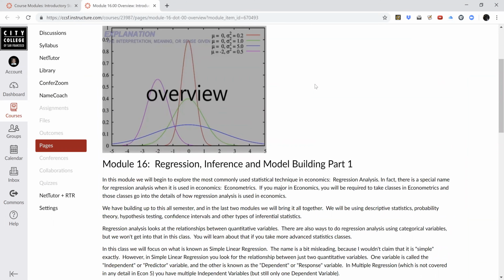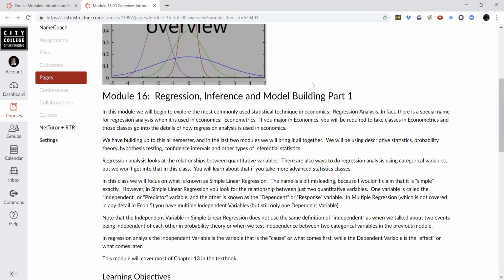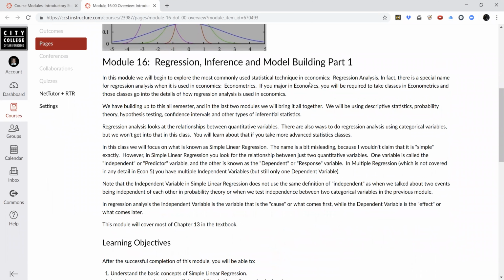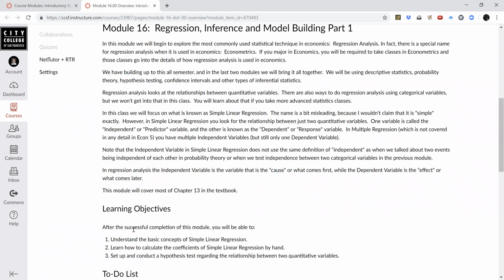CCSF Econ 5